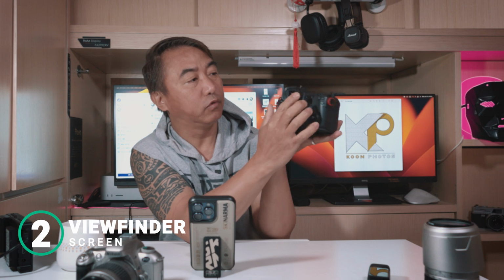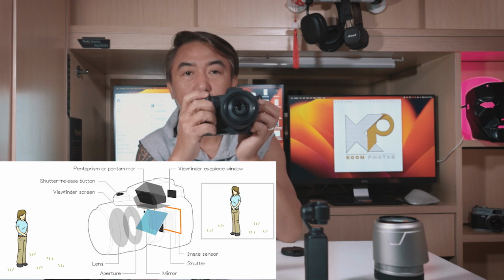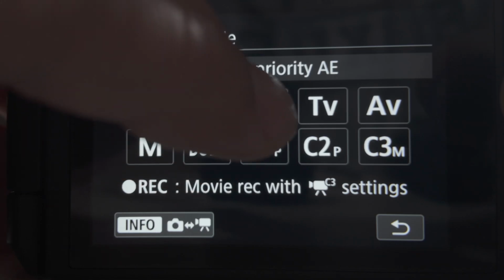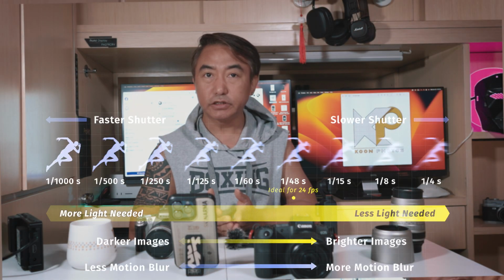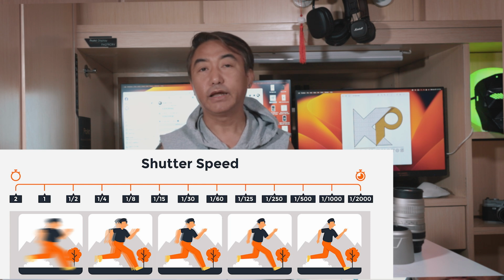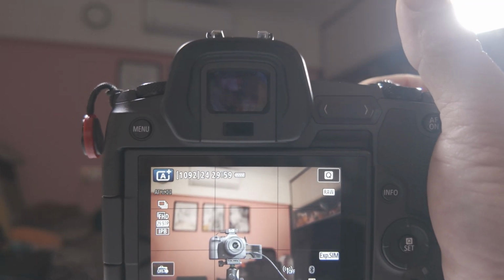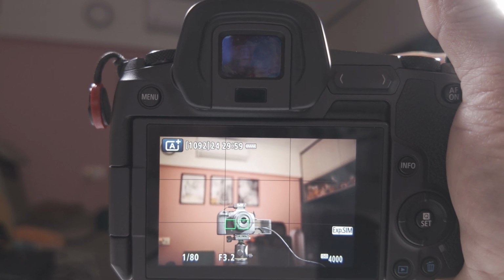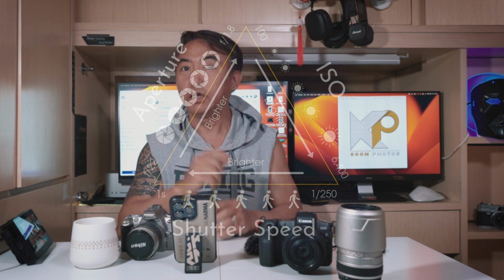"Master Your Camera in 15 Minutes! 📸 Beginner Photography Tutorial (DSLR, Mirrorless )"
📸 Master Your Camera in 15 Minutes! Beginner Photography Tutorial
Are you struggling to understand your camera? Whether you’re using a DSLR, mirrorless, point-and-shoot, or even your smartphone, this quick and easy tutorial will teach you everything you need to know to start taking amazing photos in just 15 minutes!

👉 What You’ll Learn:
✅ The basic parts of your camera (lens, viewfinder, shutter button, and more)
✅ How to choose the right camera for your needs
✅ A breakdown of camera modes: Auto, P, AV, TV, Manual, and Bulb
✅ Tips for using your smartphone camera like a pro

By the end of this video, you’ll feel confident using your camera and ready to capture stunning images. Perfect for beginners or anyone looking to refresh their skills!